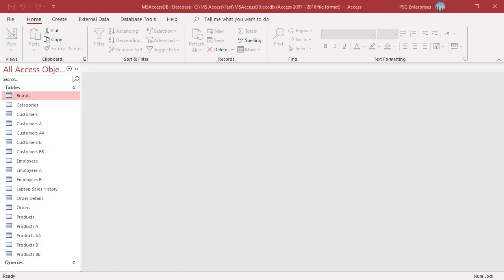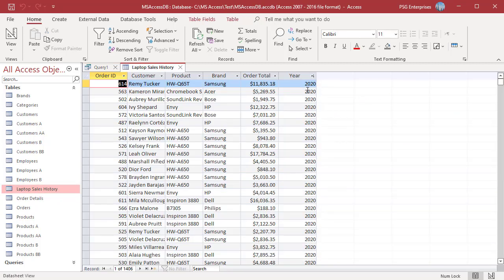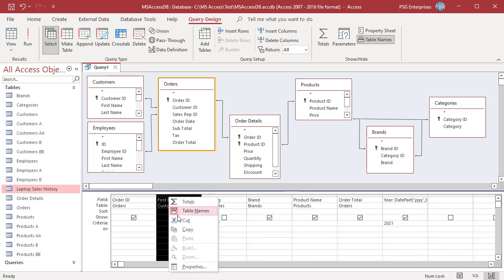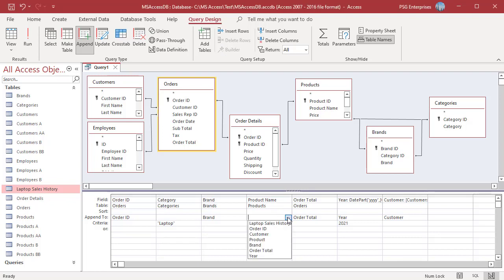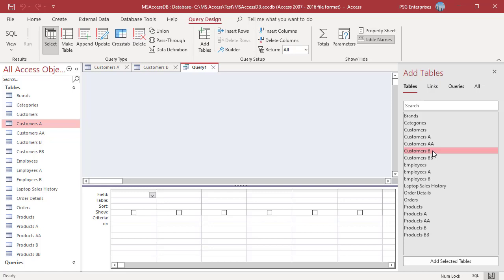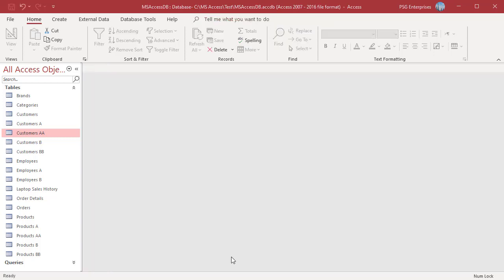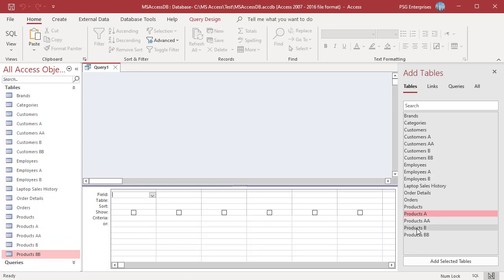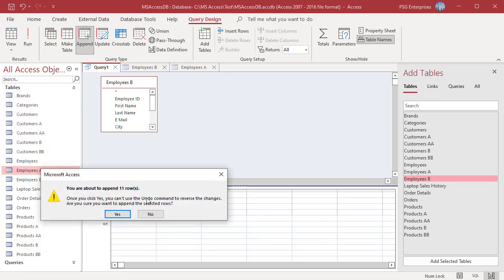Append Query in MS Access - Office 365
An append query is an action query that adds records to a table. Append query takes a group of records from one or more tables or queries in the database and adds them to another table. It's like a SELECT query where you can save the results in a table.